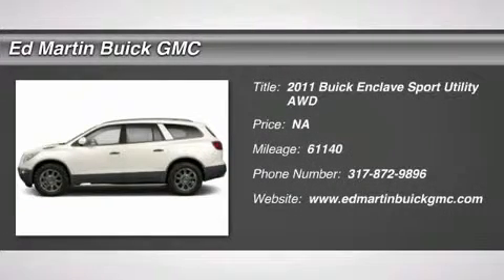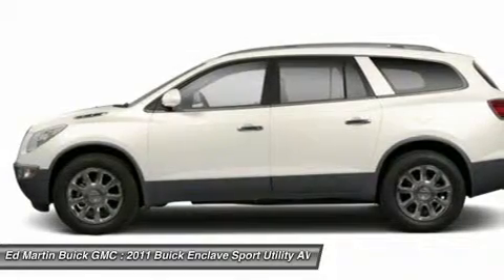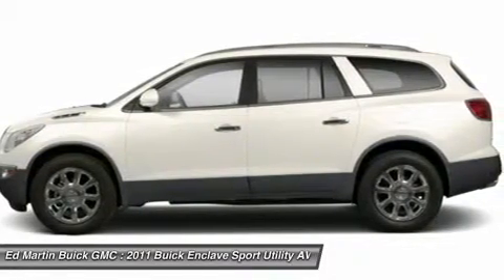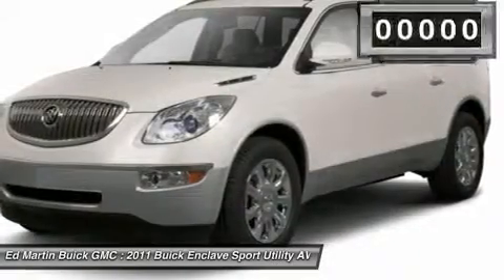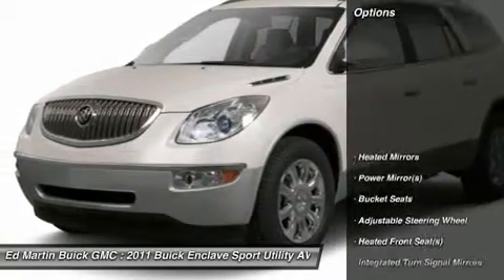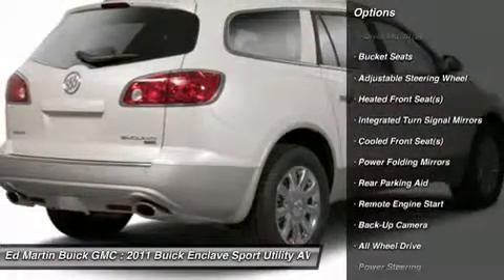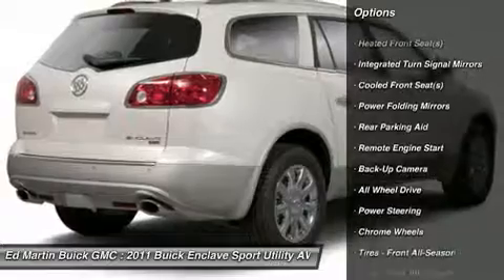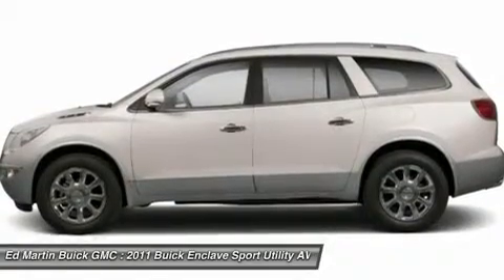2011 BUICK ENCLAVE Carmel, IN 541238A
2011 BUICK ENCLAVE Carmel, IN
Stock# 541238A